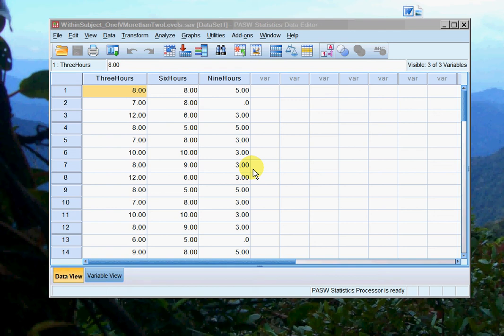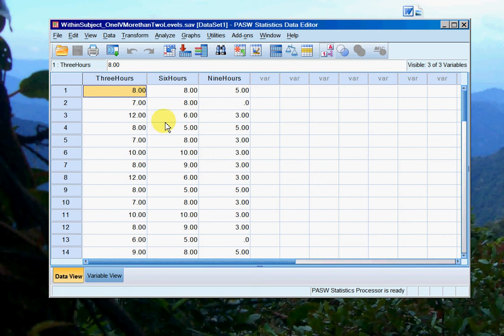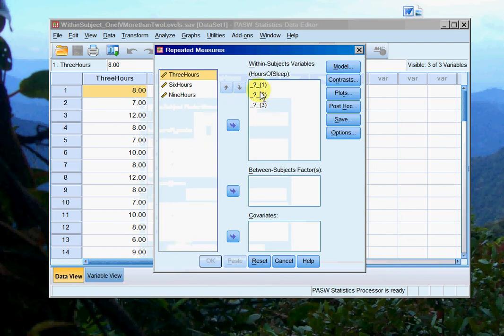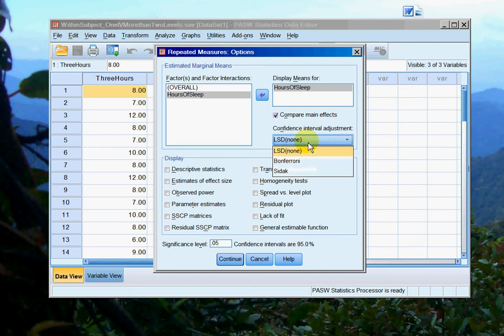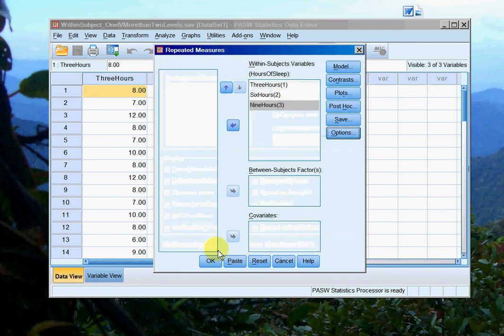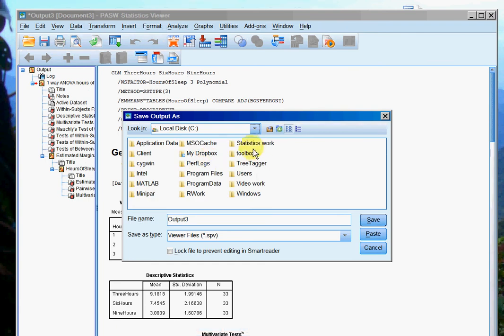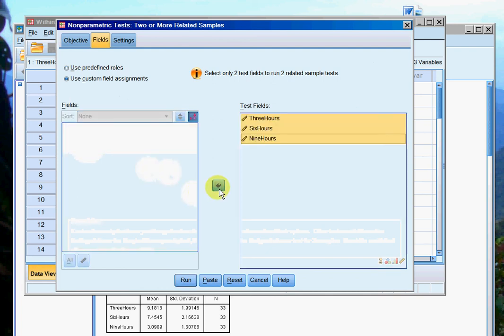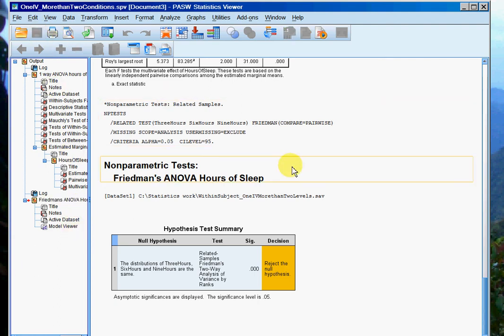Lab 4 Compare Within Subjects IV more than two levels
One-way ANOVA and non-parametric equivalent for within subject data in SPSS/PASW.